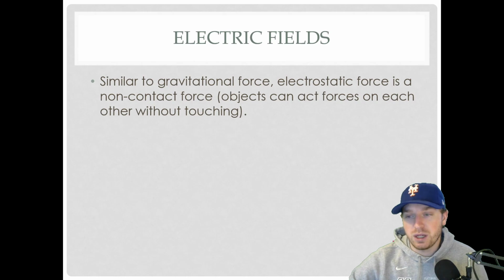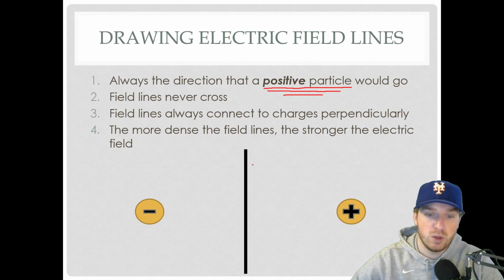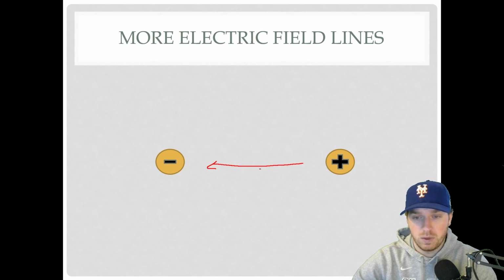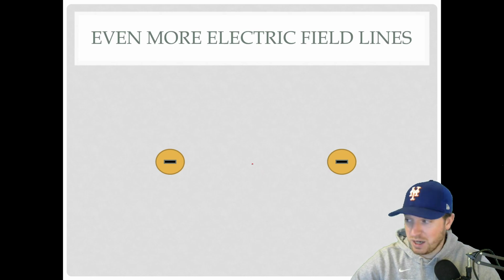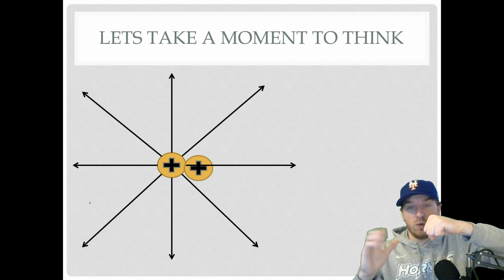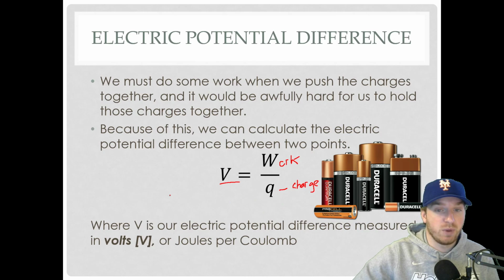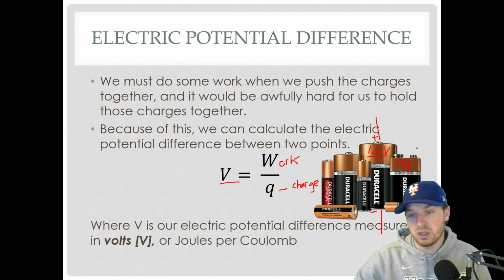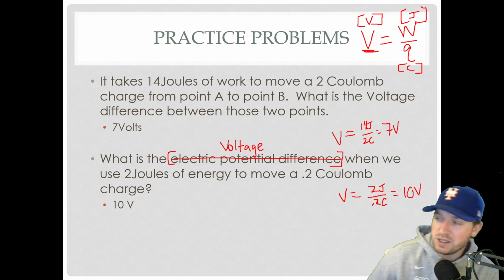E-Fields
At home lesson for use during school closure.